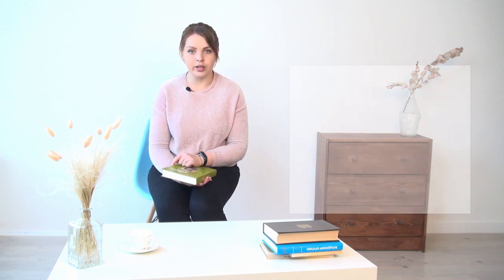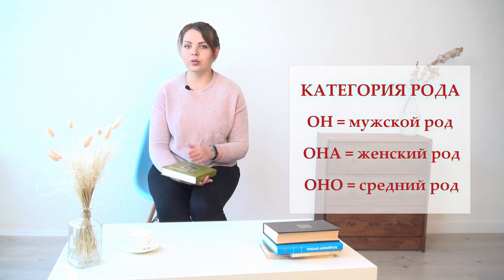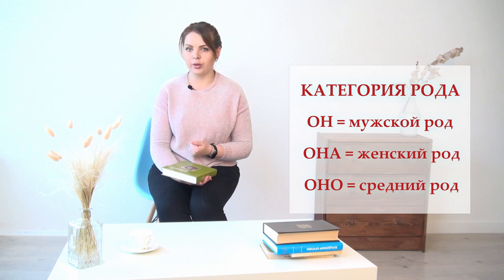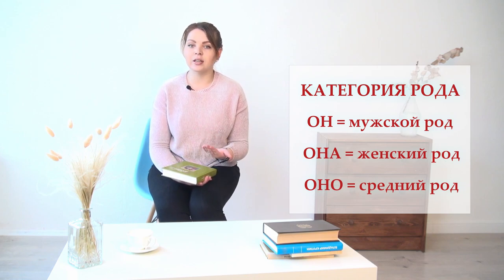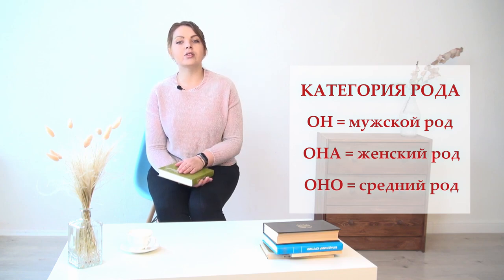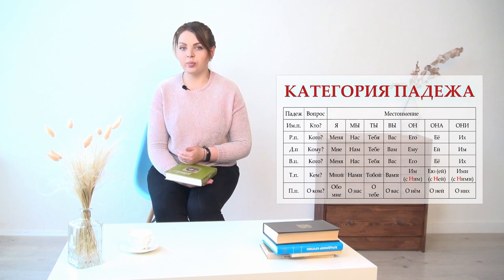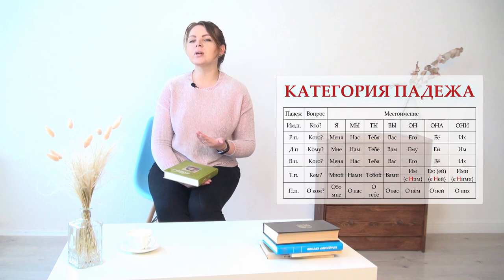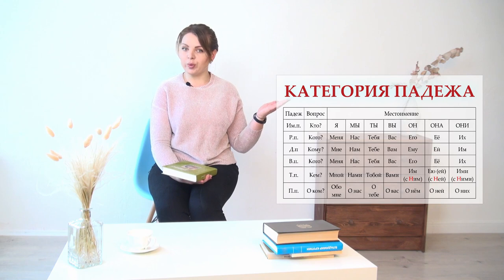Урок 3. Грамматические признаки местоимений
На этом уроке вы узнаете, какие грамматические признаки есть у местоимений, и как изменяются личные местоимения.